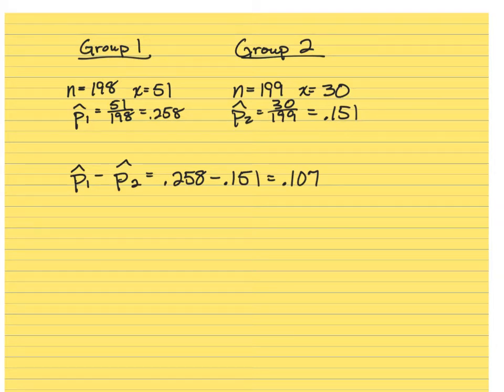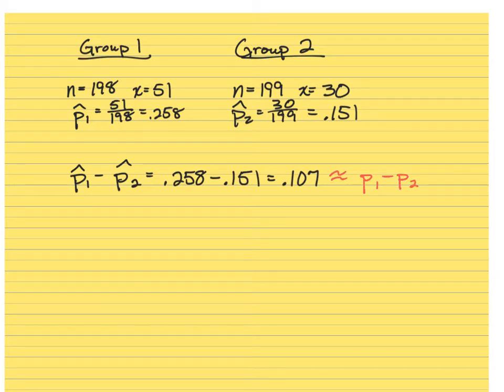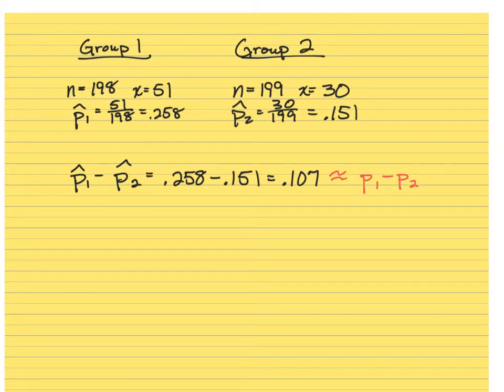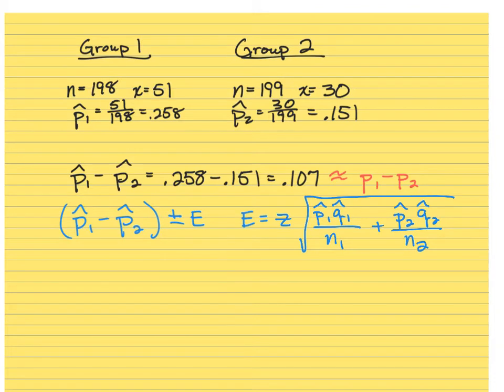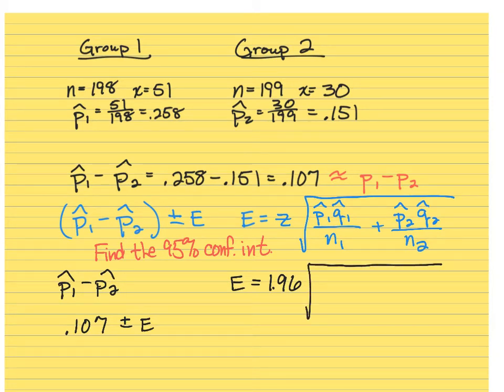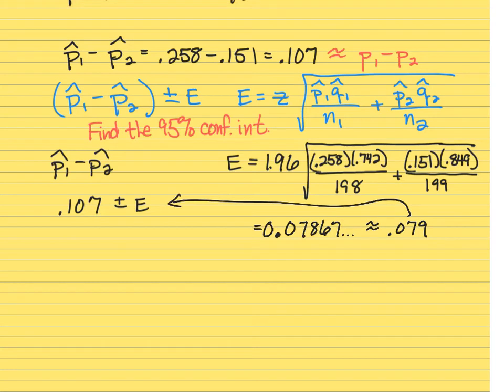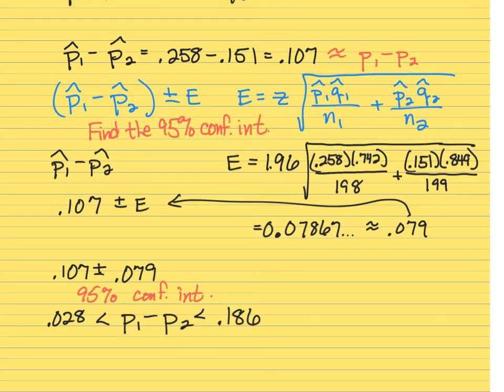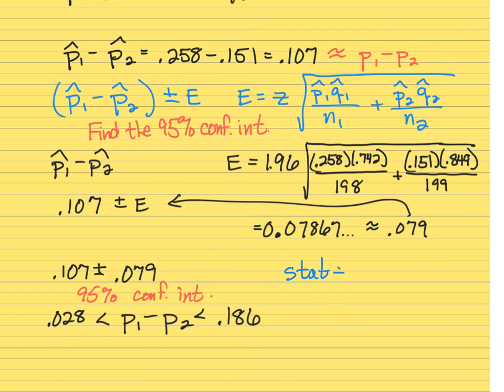1045 93 Two Proportions Interval Estimate